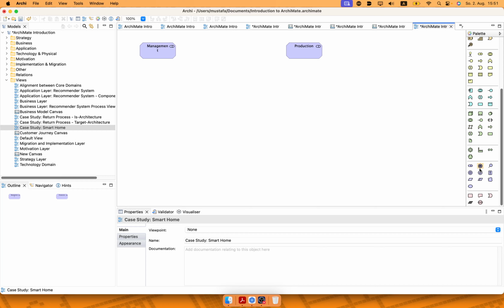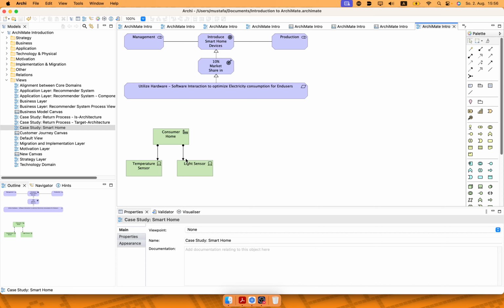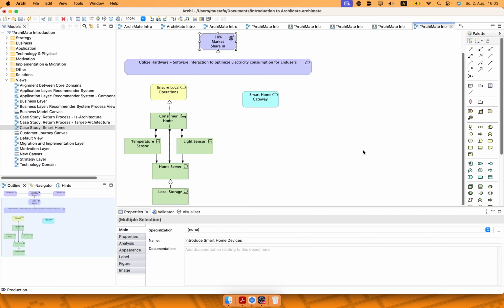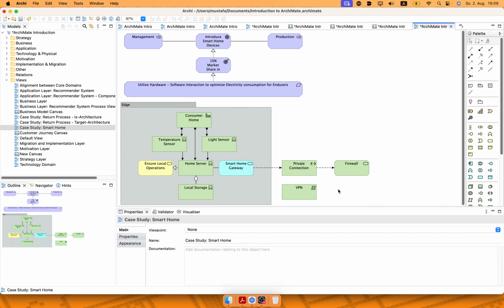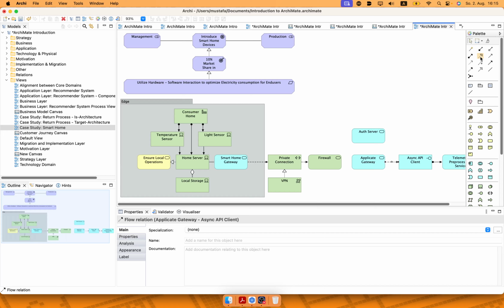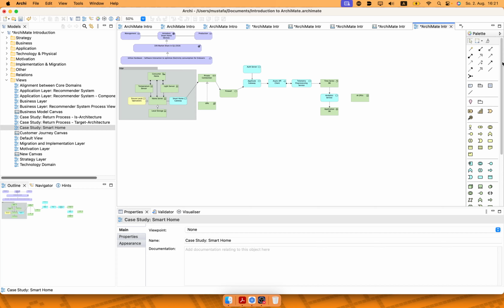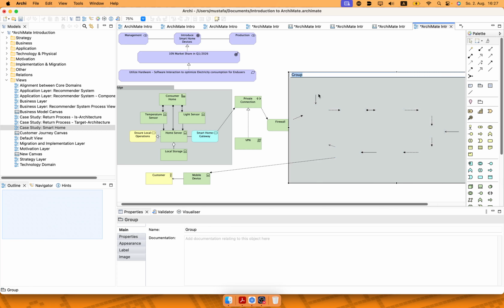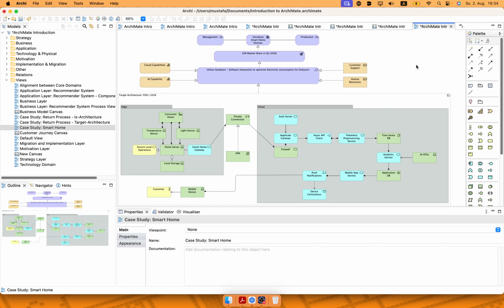ArchiMate Architecture Modelling: Case Study Smart Home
Using a complete case study to showcase the architecture modelling of motivation, strategy, business, application and infrastructure.